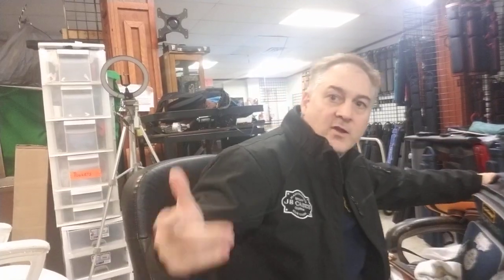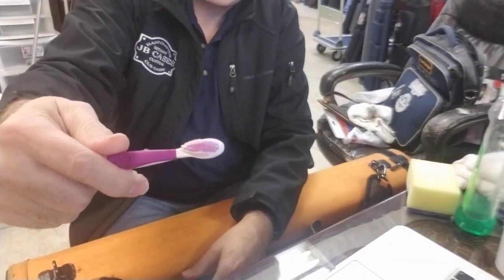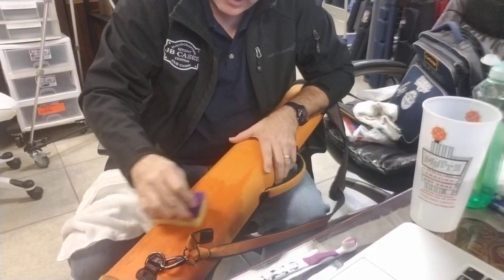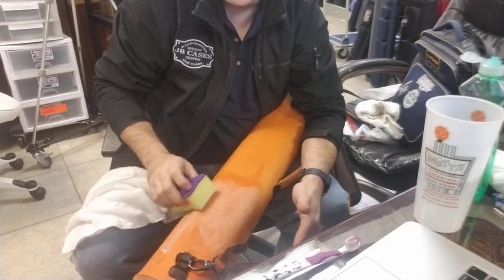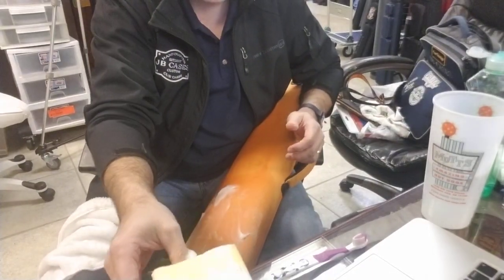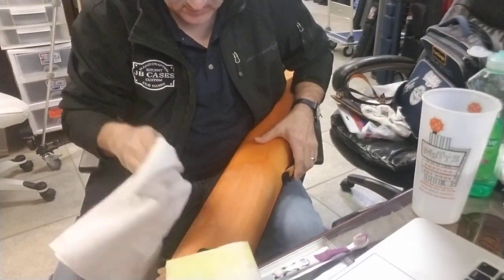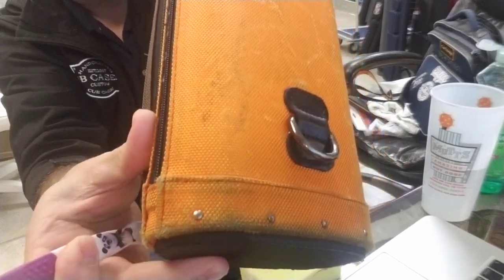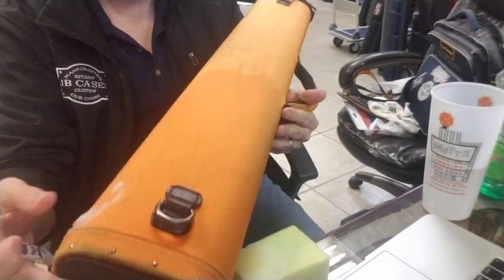JB Cases. How to clean your case.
Some instruction on cleaning your case.  The video is not complete but there is enough to get you started.